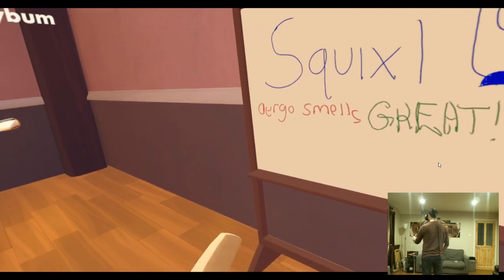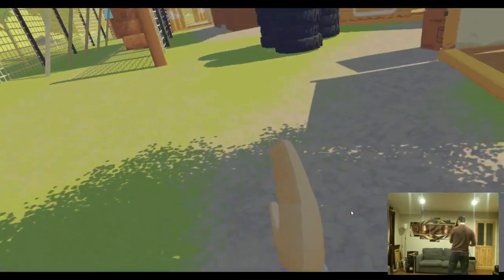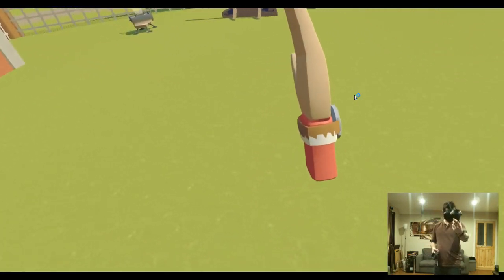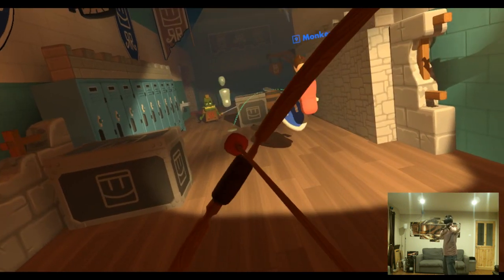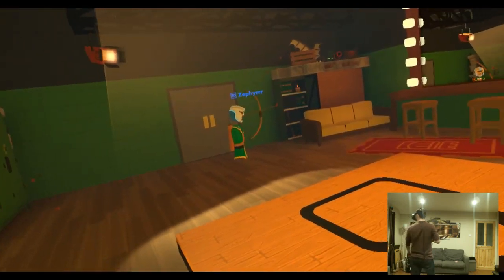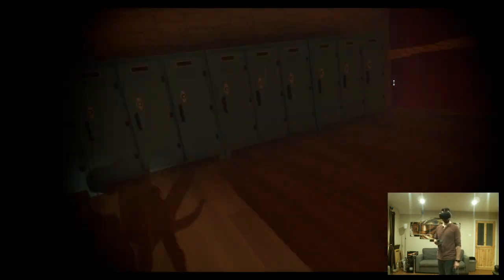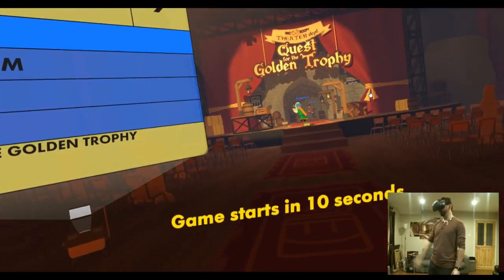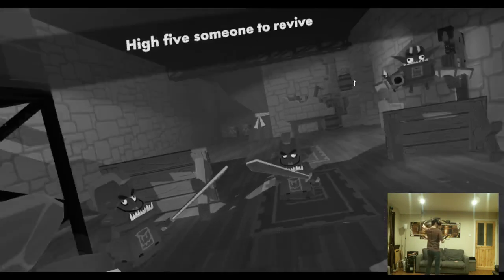Rec Room: Questing with Monkeybum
Just a little ol' live streaming while I play some games really badly ^_^

Click the channel links to check out my other profiles on Twitch, Player.me and Beam.pro.  Also like my Facebook page as I post free stuff on there from time to time and you can watch my videos and stream there too.

I also have a little gaming company called Squixl Games, you can find out about our games at: